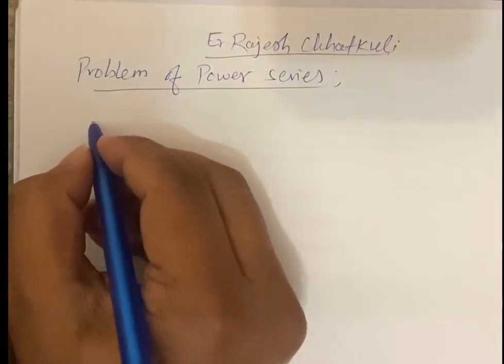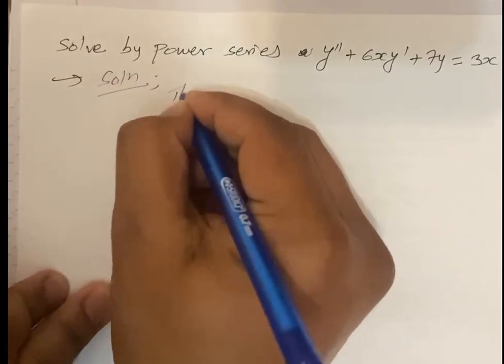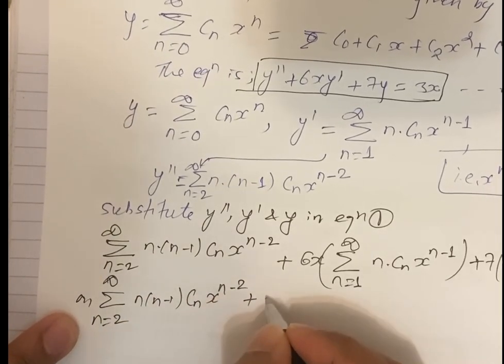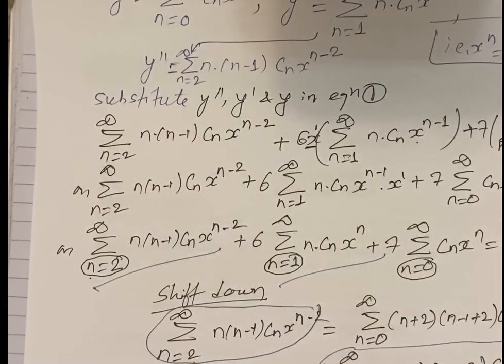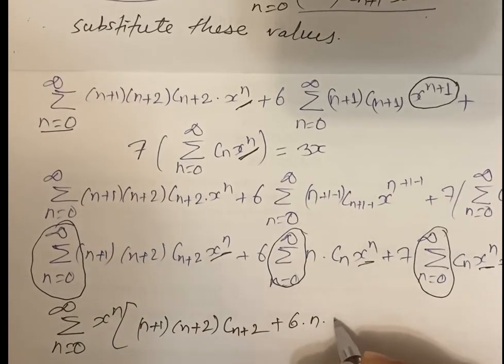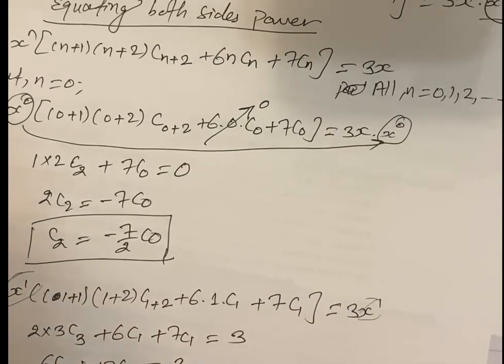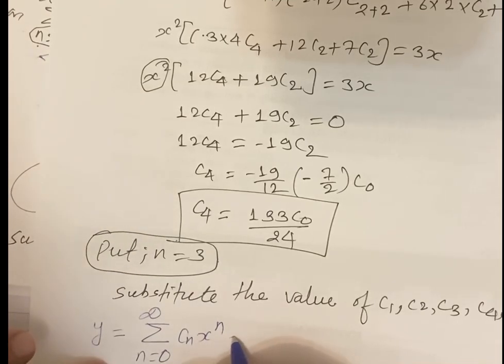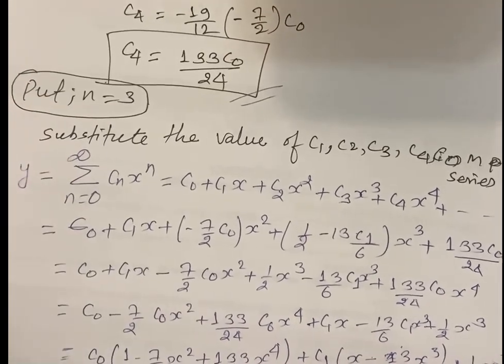Solve by power series y''+6xy'+7y=3x at center of series x0=0/Problem on Power series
This calculus video tutorial provides a basic introduction to power series.  It explains how to find the radius of convergence and the interval of convergence of a power series using the ratio test.  If the limit of the ratio test is zero, the power series converges for all x values.  If the limit is infinity, the power series converges only when x equals c, so the power series is centered at c.  If the limit equals an absolute value expression based on x, the interval of convergence will have a finite range.  This video provides a plot of the interval of convergence on a number line so you can see how it relates to the radius of convergence.  In addition, you must check the endpoints for the interval of convergence using the original power series expressed in sigma notation.  This video contains plenty of examples and practice problems.